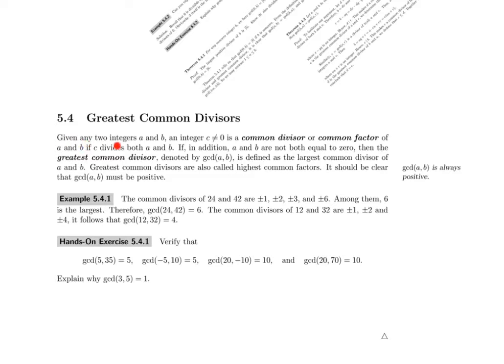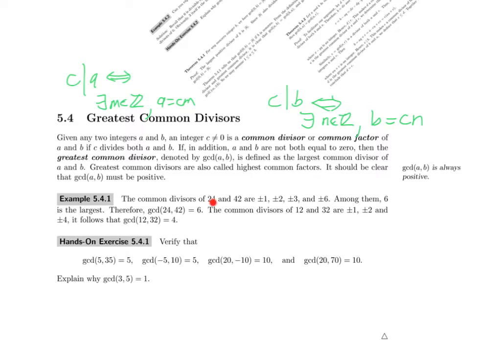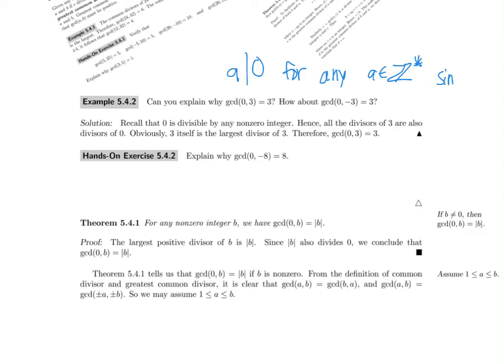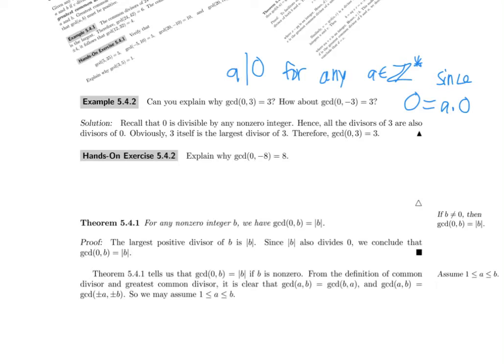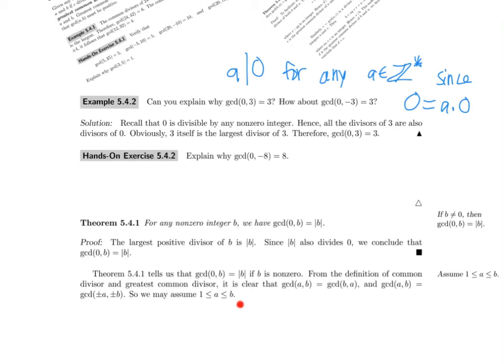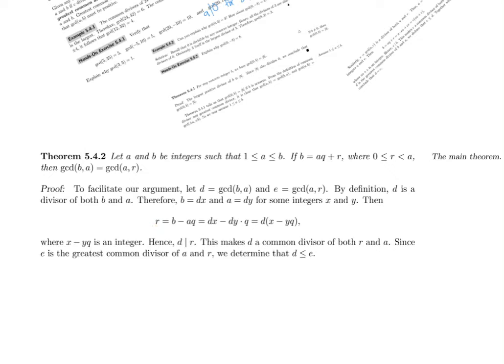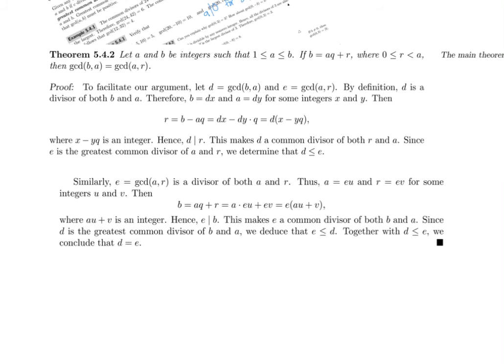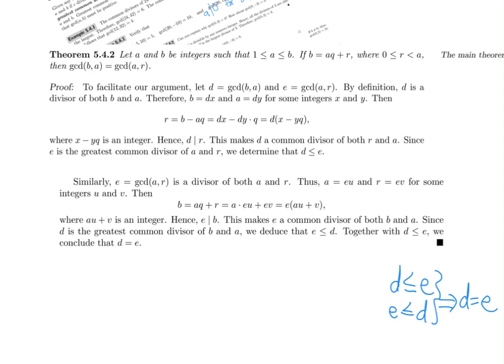Math 022 Section 5.4 (Part 1)